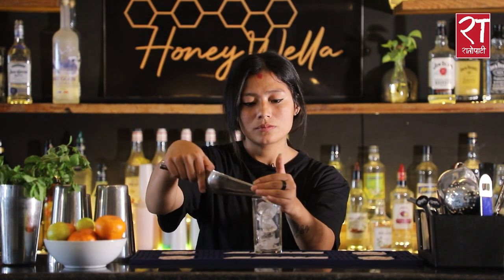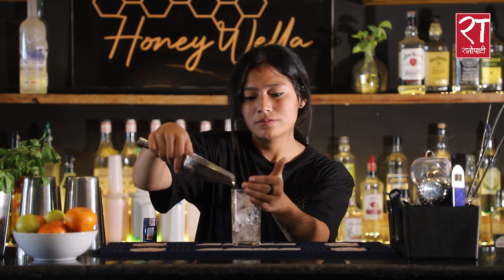Screwdriver Recipe for Dashain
Location : Honeywella Barista Academy, Kumaripati
Special Thanks : Babin Tandukar

©Discovery News Network / Ratopati.com
यस  च्यानलमार्फत प्रकाशित कुनै पनि सामाग्री copy वा download गरेर अन्य च्यानलमाअपलोड गरेको पाइएमा प्रचलित ऐन बमोजिम कडा कारबाही गरीने
ब्यहोरा जानकारी गराइन्छ ।
 Embedding to a website is allowed. Thank You.